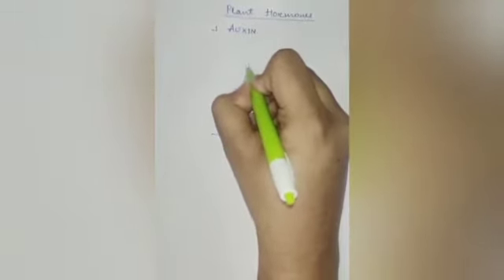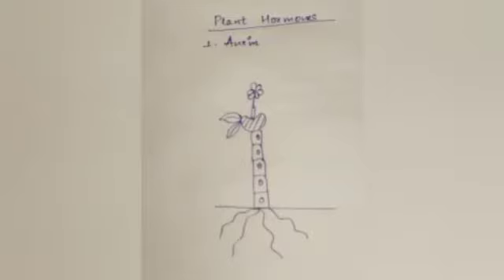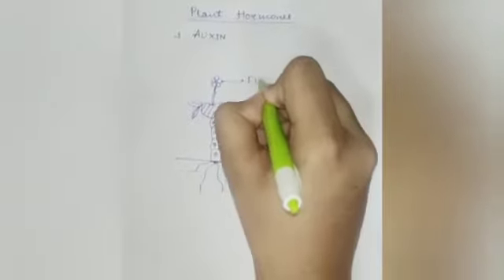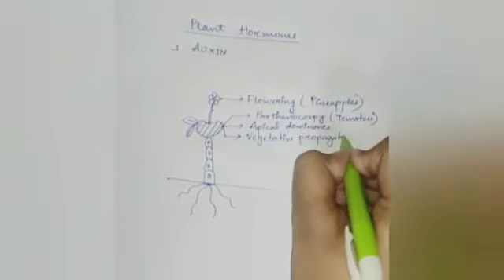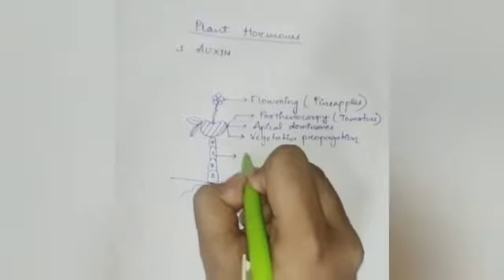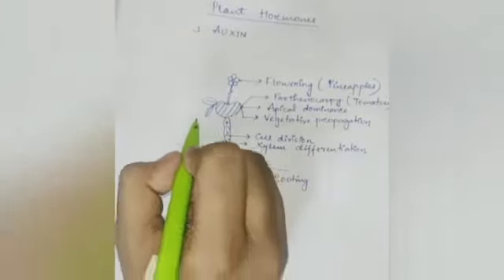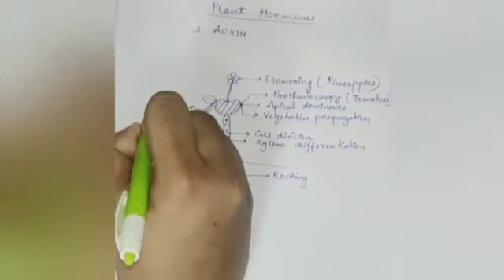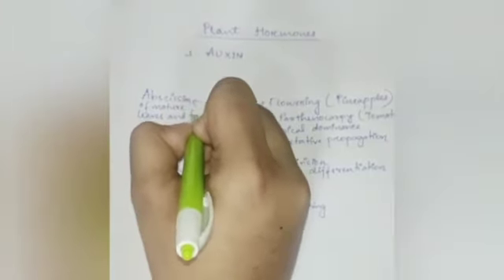Plant Hormone:Auxin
Hello Everyone!
Welcome to Hack Point
Here you will find easy tips and tricks of Biology, Chemistry and Physics.